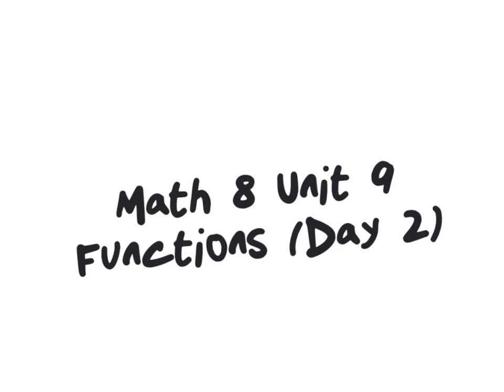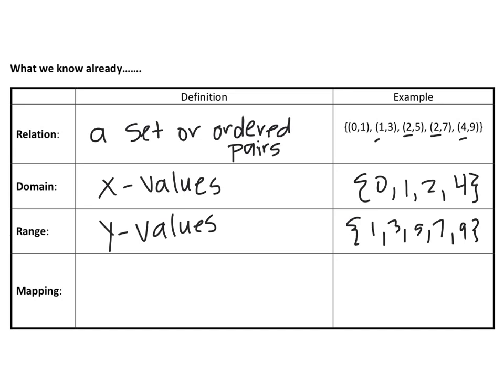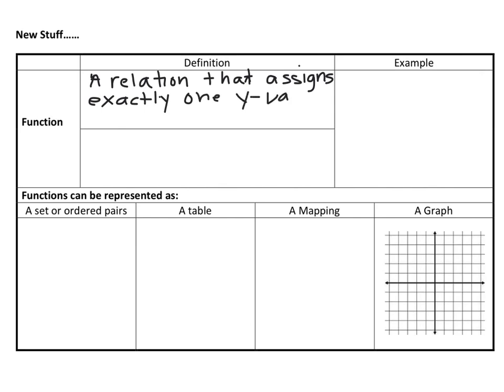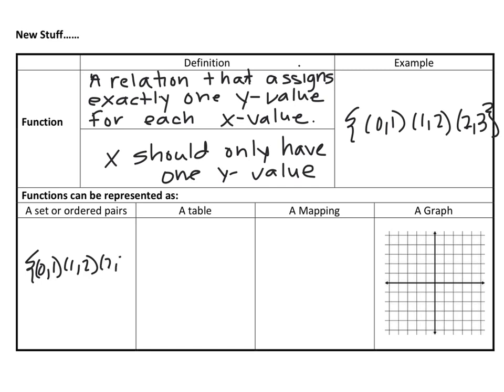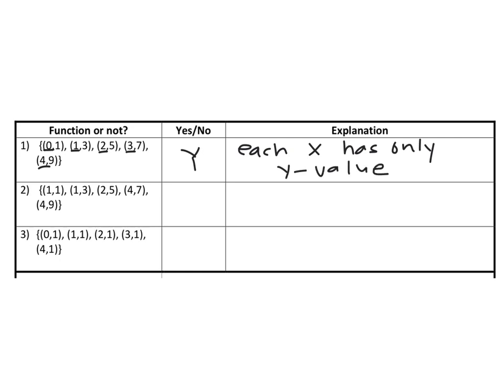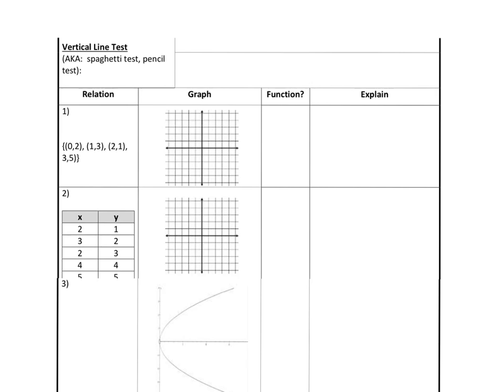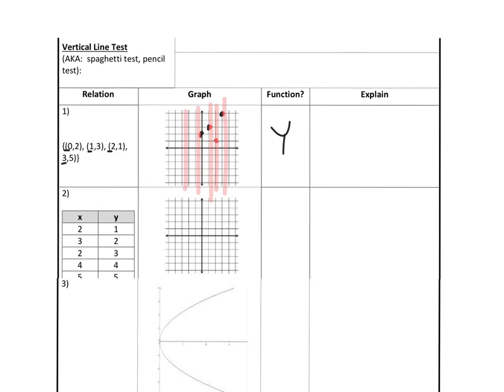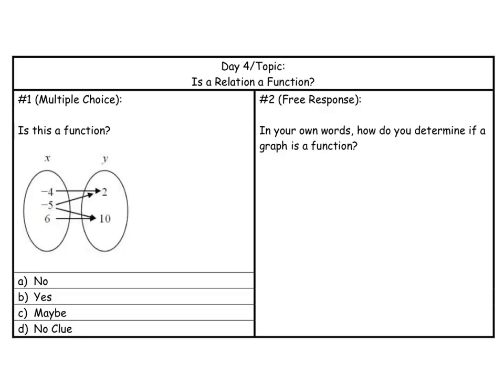Math 8 U9 Functions Day 2